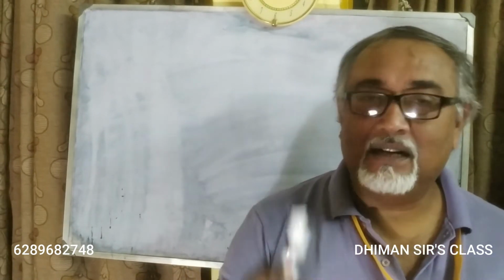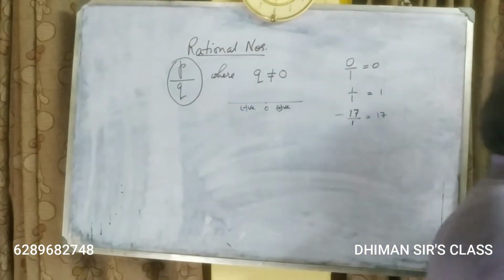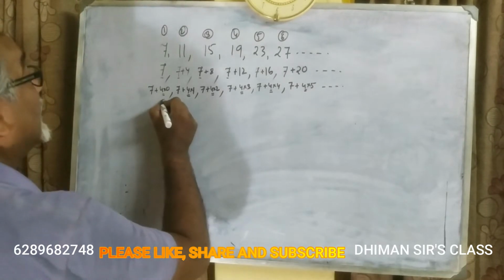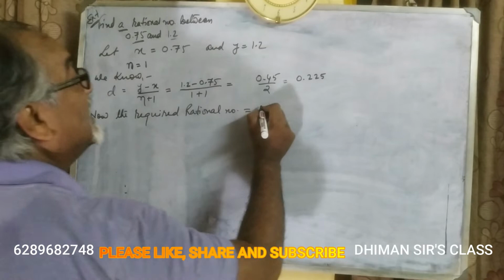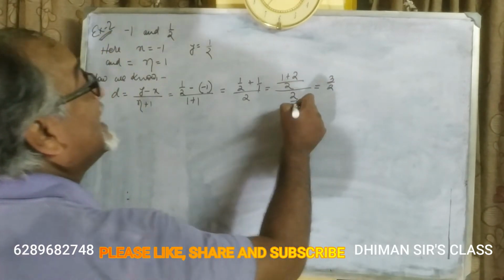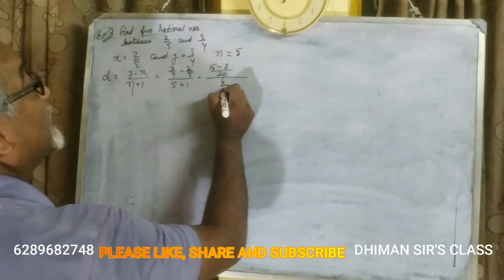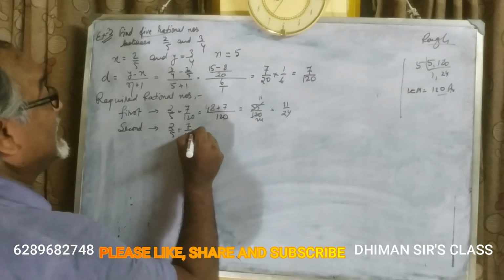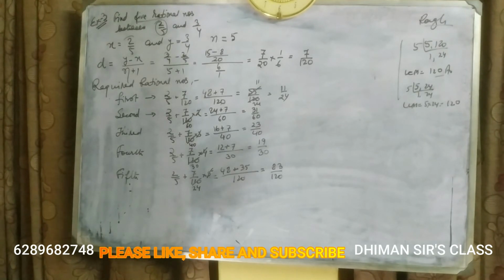INSERTING RATIONAL NUMBERS